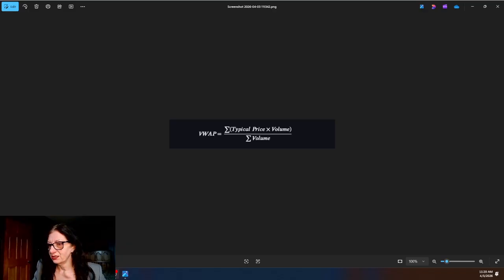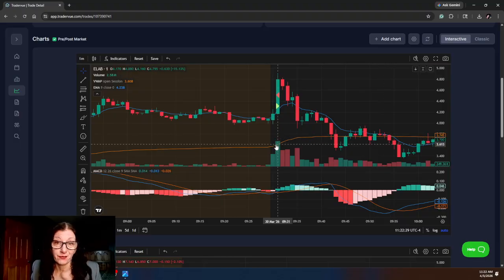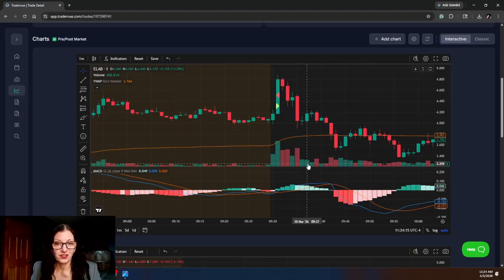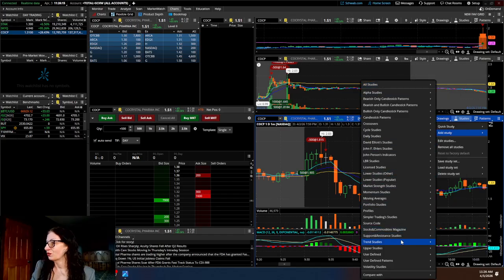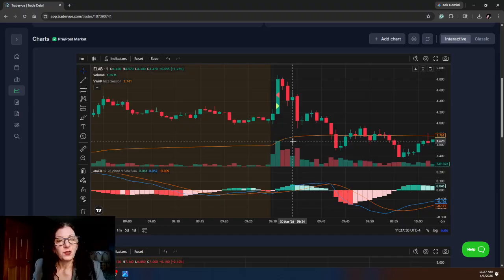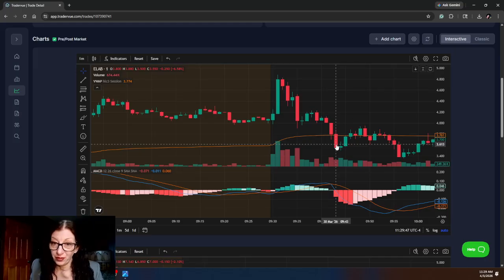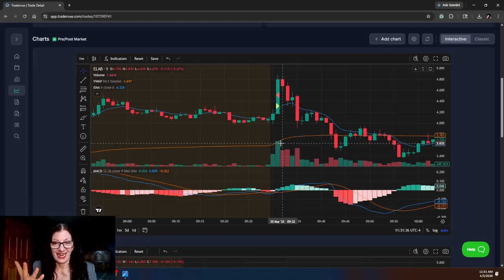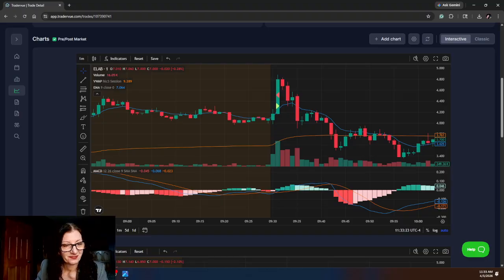VWAP Explained: How Institutions Use It to Track Fair Value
I'm breaking down exactly what VWAP is, why it matters for momentum day trading, and how I use it every single morning to decide whether I'm buying, waiting, or walking away.